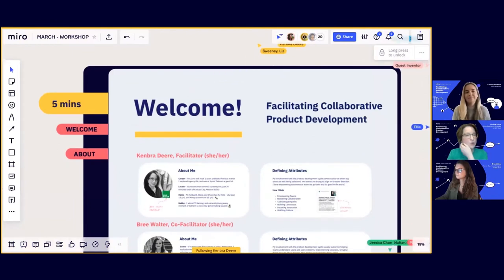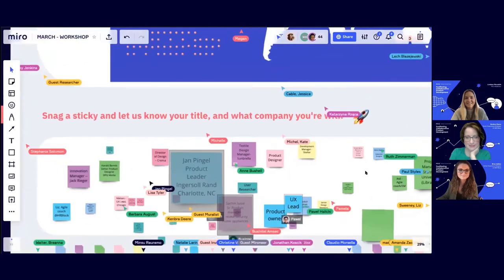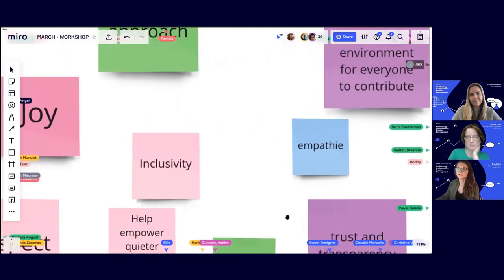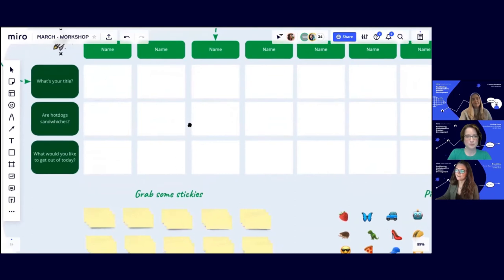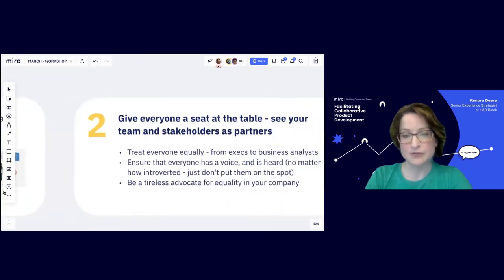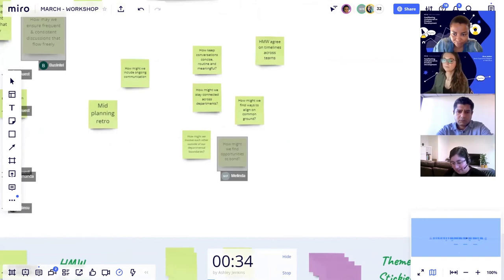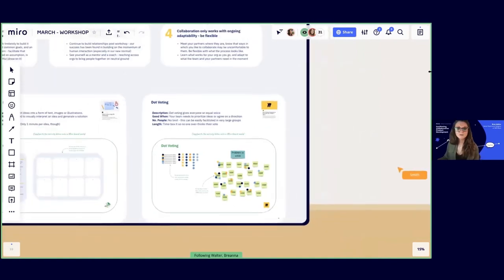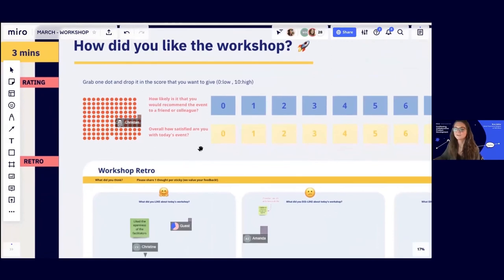Facilitating collaborative product development: Workshop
How to Engage Distributed Teams and Create Amazing Products Remotely | Interactive Workshop

Are you leading a distributed team and wondering how to foster collaboration and create exceptional products? In this interactive workshop, leaders from H&R Block share their strategies to build teamwork and promote diversity while working remotely.

Key Takeaways:

Practical tips to facilitate collaboration in remote teams.
Insights on encouraging teamwork and diversity.
Real-world examples from industry leaders.

About the Event Series:
Learn from industry experts, enhance your facilitation skills, and network with peers in the Miro Community.